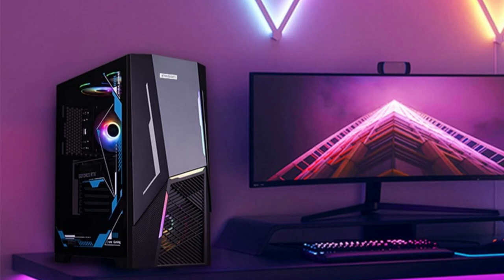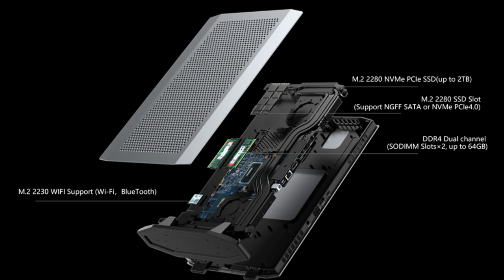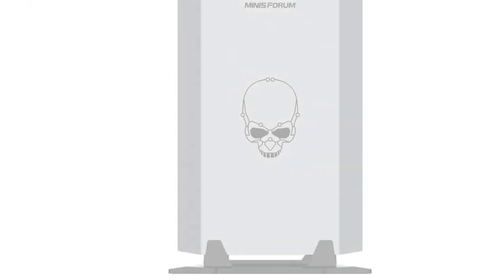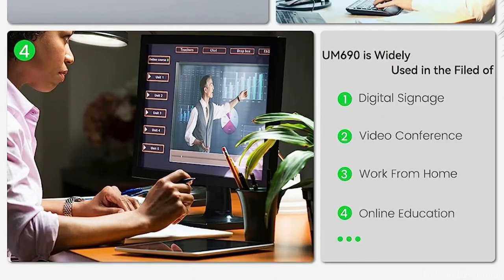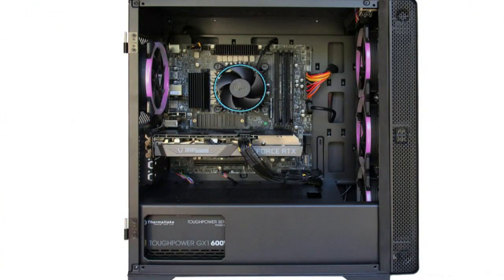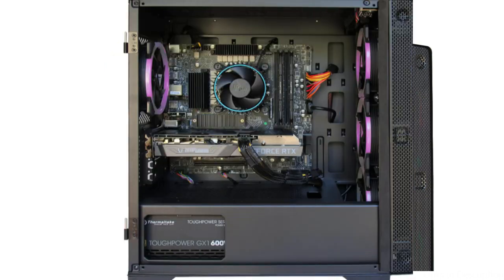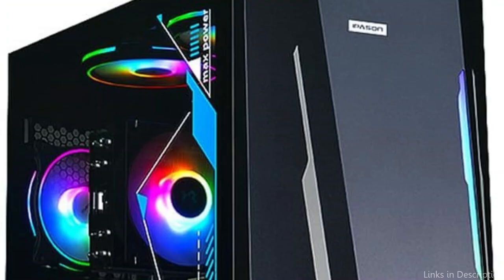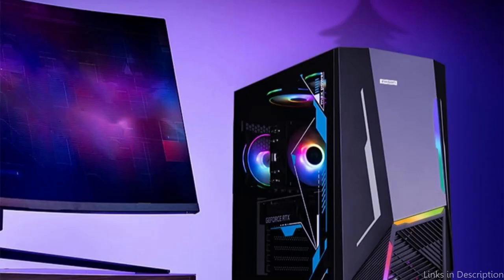Top 3 Best Gaming PCs for Sim Racing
Sim racing is a highly immersive activity that requires an efficient PC setup. We'll review the performance, features, and specs of the top three gaming PCs for sim racing in this video.

1. Minisforum Nucx I7 Gaming PC for sim racing

2. Zotac Mek Hero G2 Gaming PC for sim racing

3. iPason Sim racing Gaming PC

More cheap gaming PC